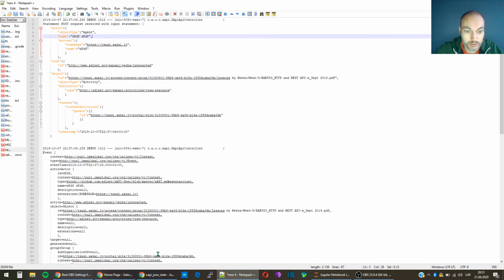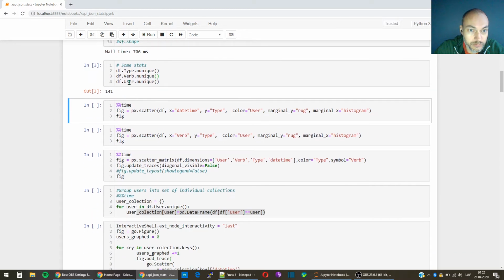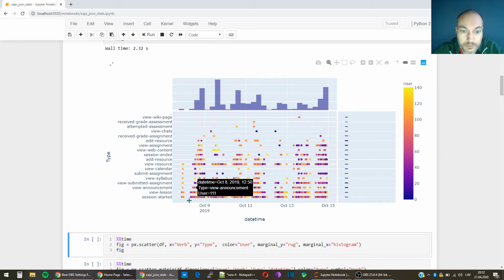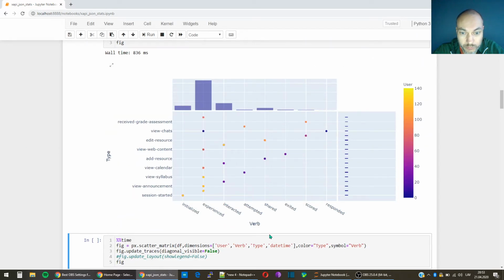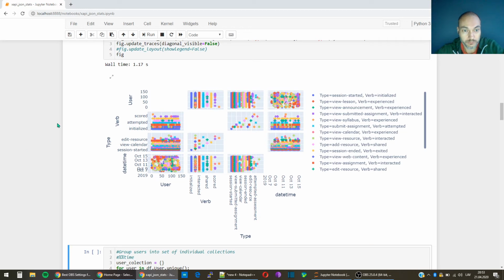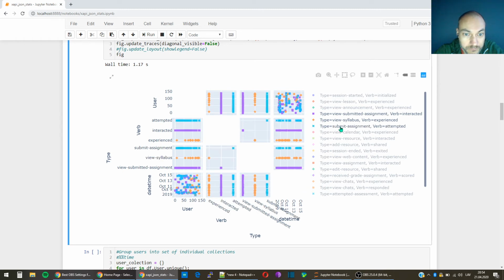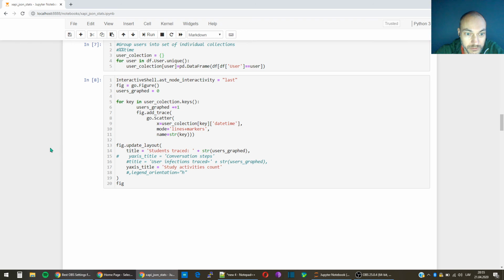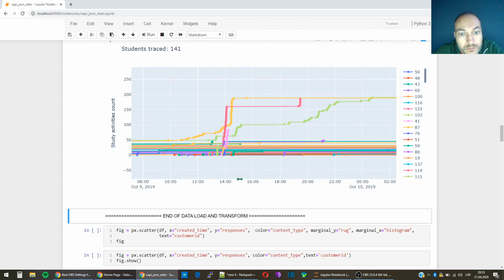RTU estud tech - course 403 - datafile analysis